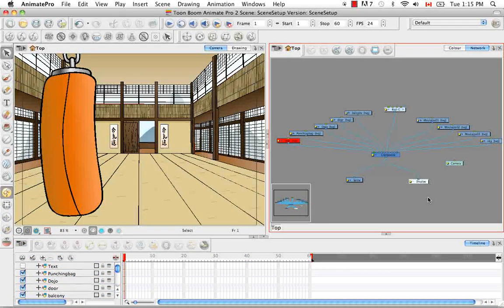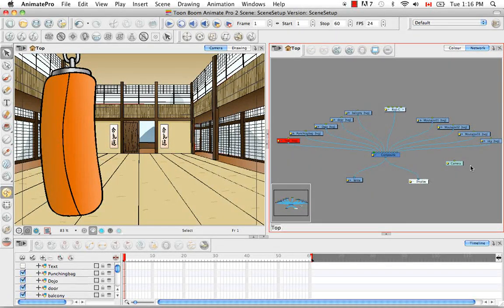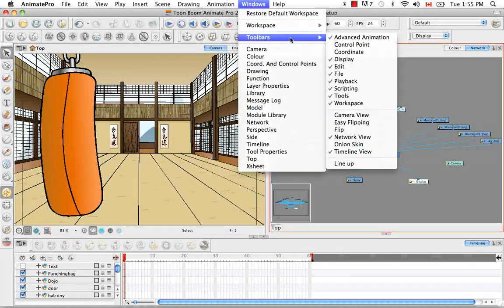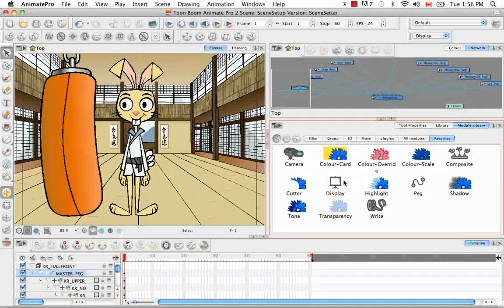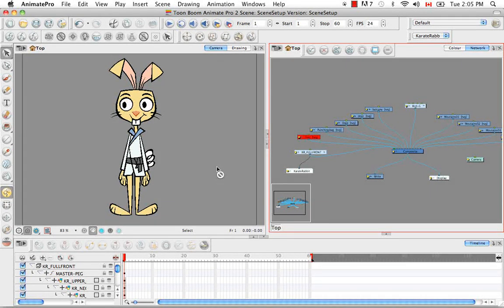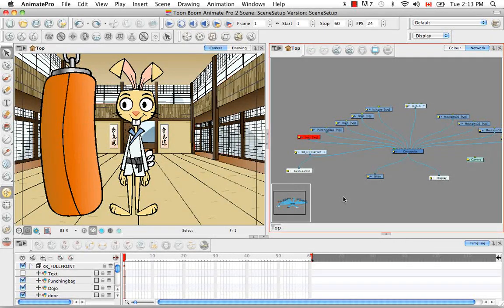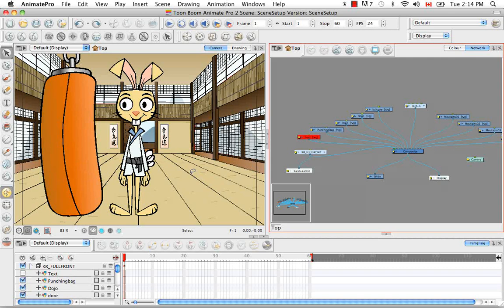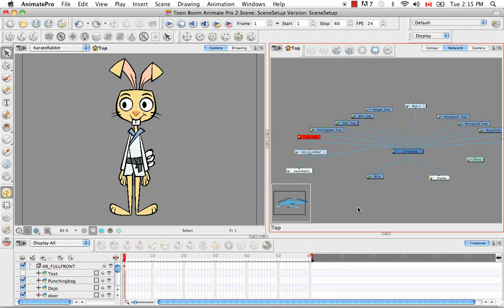65. Animate - Animate Pro Tutorials: Display Module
Display Module